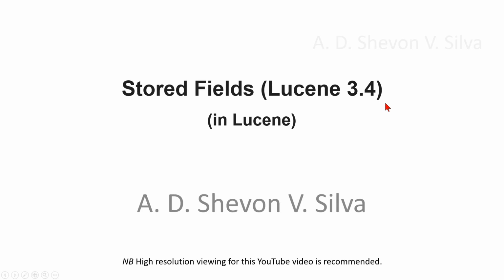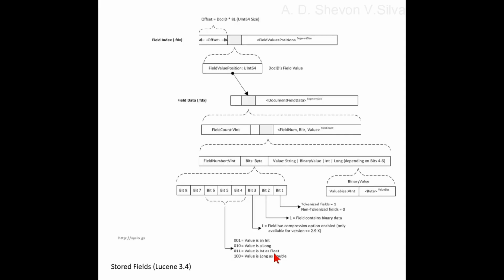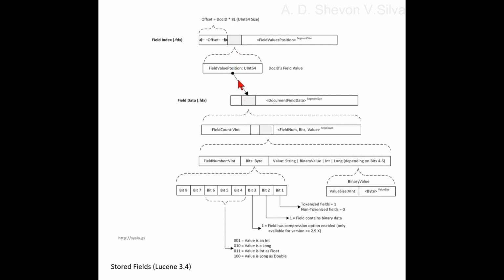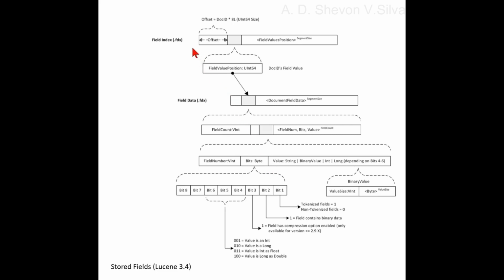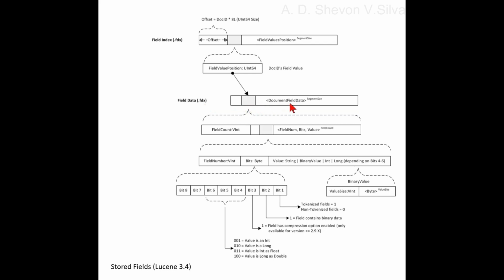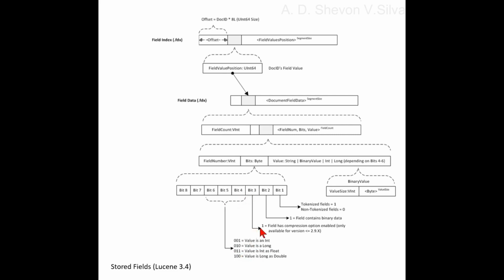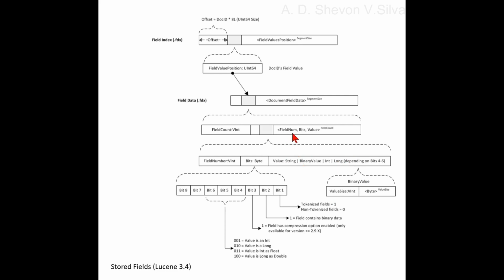Stored Fields (Lucene 3.4) (in Lucene)